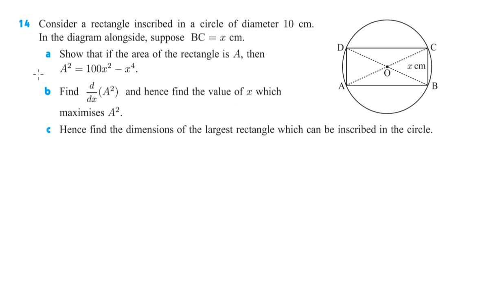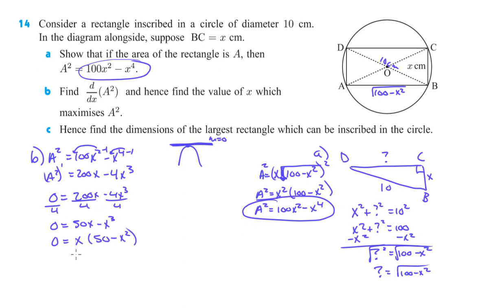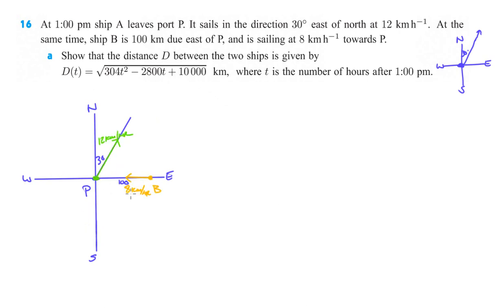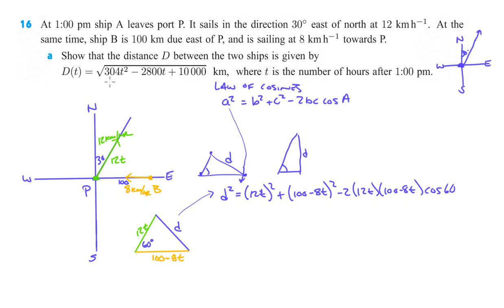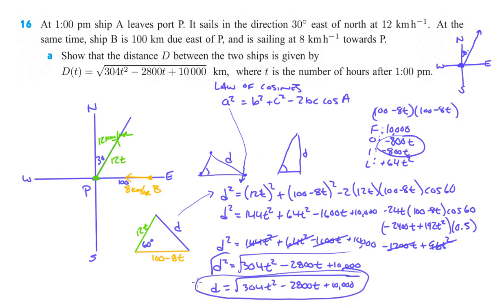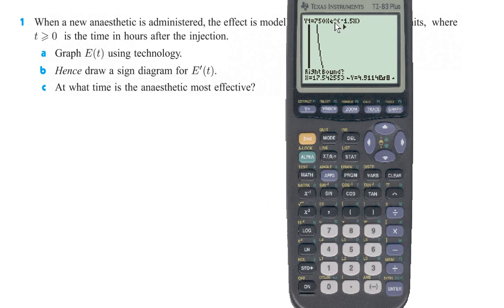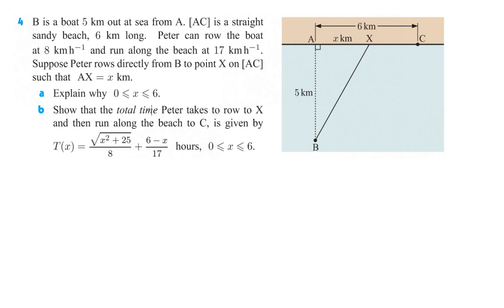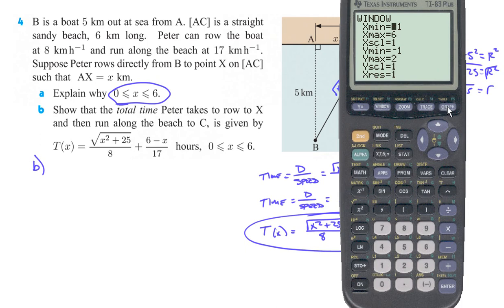12B(2) Worked Problems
14a 0:07
14b 2:59
14c 5:02
16a 6:20
1a 16:37
1b 22:13
1c 22:44
4a 23:14
4b 24:19